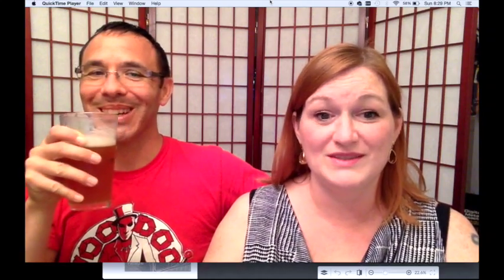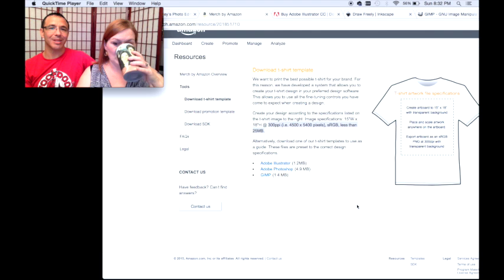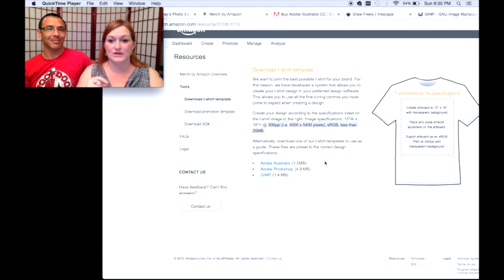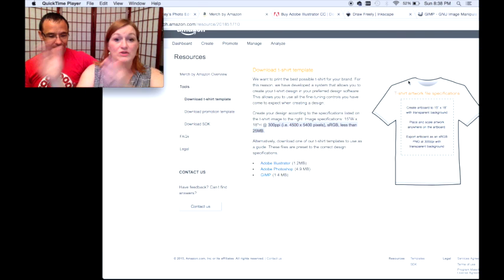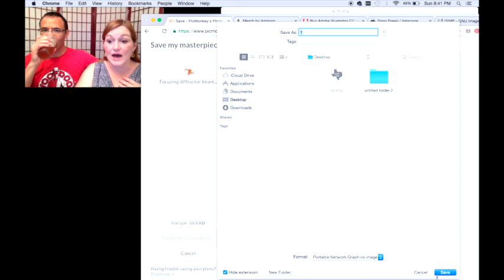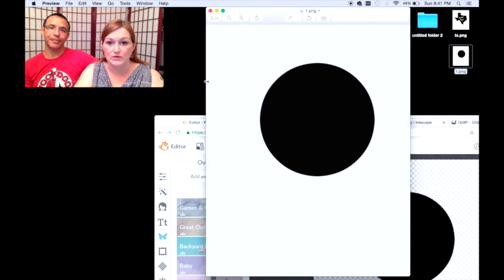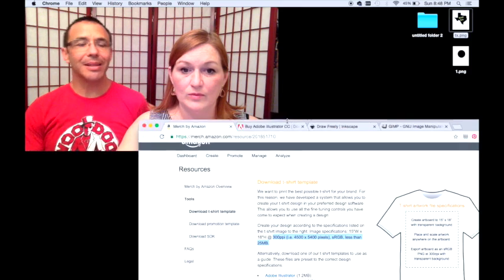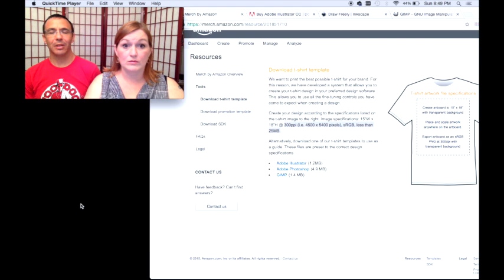Merch Talk w Randy - Merch by Amazon Shirts - What Does Merch Require - What Program Should I Use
In this 1st Merch Talk with Randy we discuss what Merch by Amazon requires for their shirt uploads and what the numbers and acronyms mean.  We also talk about what program to use to design in:  PicMonkey, Adobe Illustrator, Gimp, or Inkscape

*Mailbox*
Friendswood, TX
77549